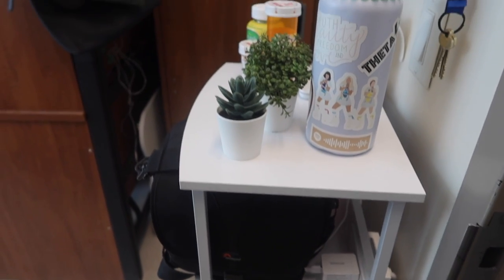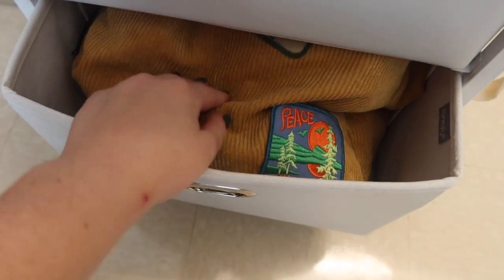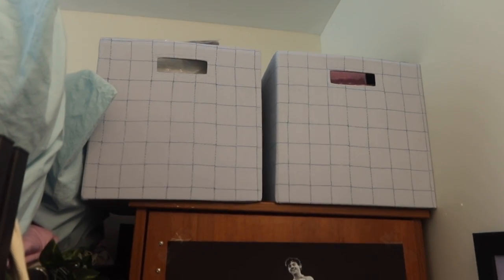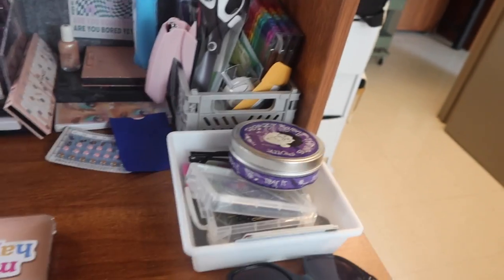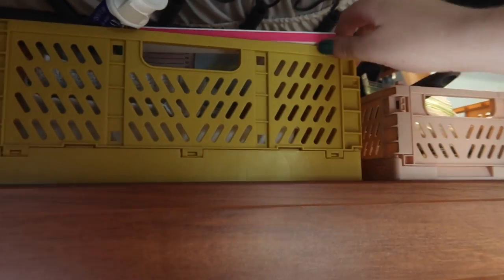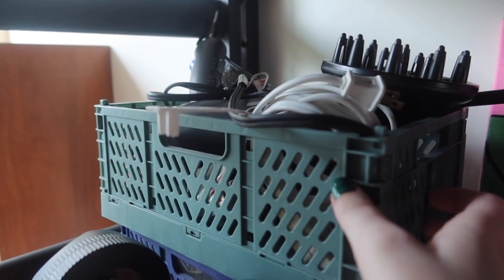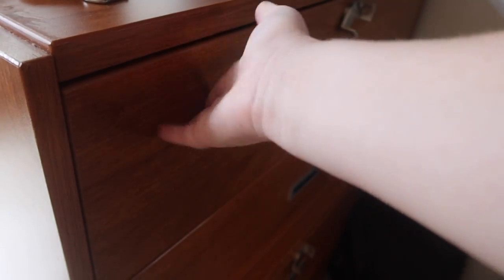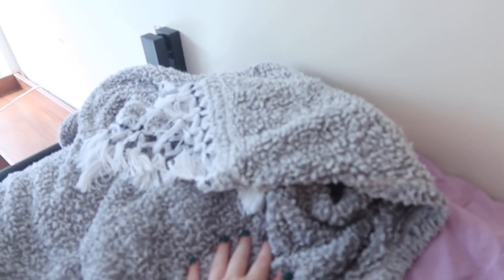dorm tour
hey all u hotties ;))))) i hope you enjoyed my little tour of my dorm!! give it a thumbs up if u enjoyed and i'll see u next week (for real time lol)

vsco @abigailgracie
scenebot stage @abigailjohnson

ABIGAILGRACIE20-puravida
ajohnson15-dormify
ABIGAILGRACIE-parade